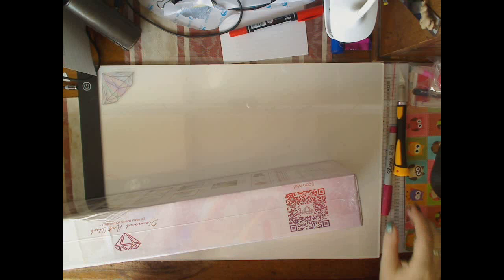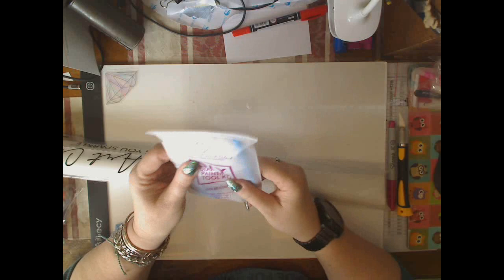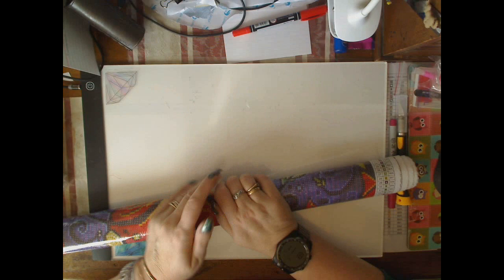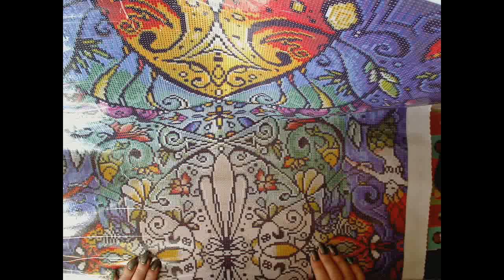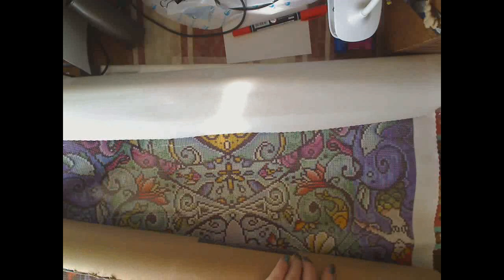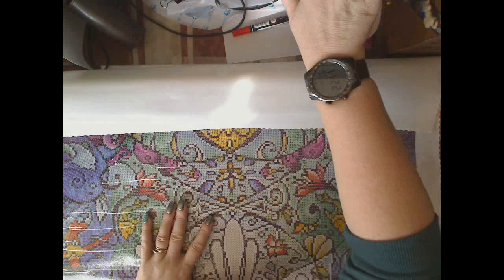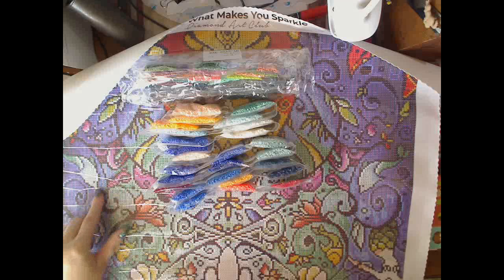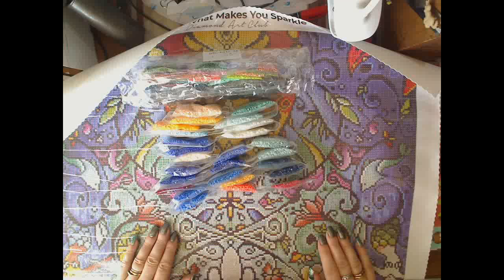Unboxing Mandie Manzano Sea Melody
I have purchased diamond painting kits from AliExpress (numerous stores), Amazon, New Frog (now CESdeals), Treasure Studios Art, Royal Diamond Painting, Stitch Diamond for my customs, Diamond Dotz, Pretty Neat Creative and the stores continue to be added to.

I use pens from Rich Craft, HappyHippoFinds, Kay-Kay's Unique Diamond Painting Pens, DrillPenFrenzy and AliExpress

My watch (right hand) is a TicWatch Pro, the band on the left comes with it free - made by MobVoi

Song: Xenogenesis
Artist: TheFatRat